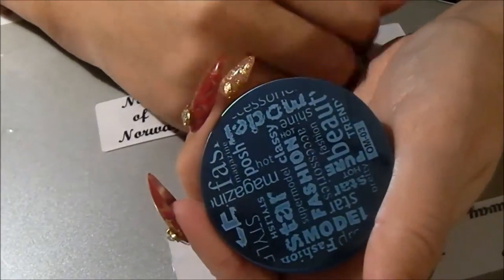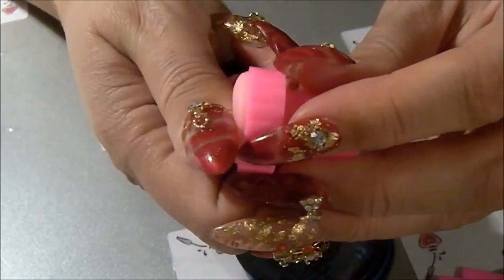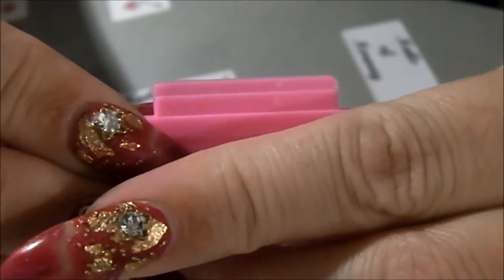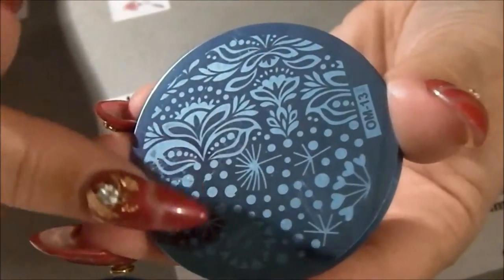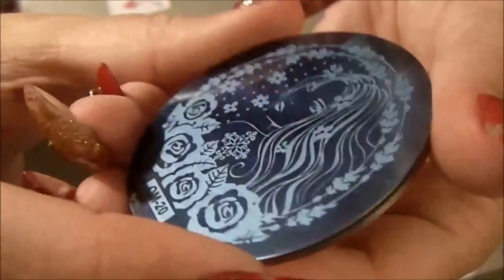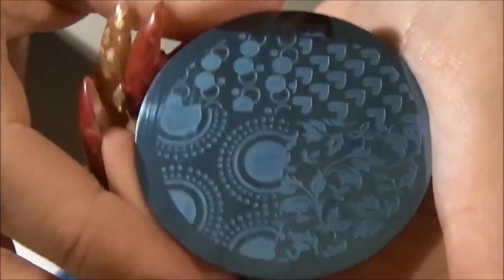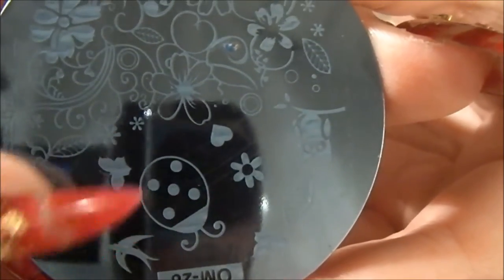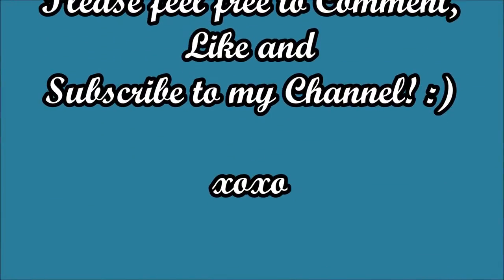10 pcs of Pueen B24 Buffet collection Stamping Plates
This is Stamping Plates from the Pueen 24B Buffet Collection
I bought 10 out of a collection of 30 pcs. Check them out!

You can find the plates here:

Nails of Norway -by Elinda

xoxo

All my videos are NOT for distribution on any other website's outside of YouTube or other YouTube accounts unless my permission is obtained first.